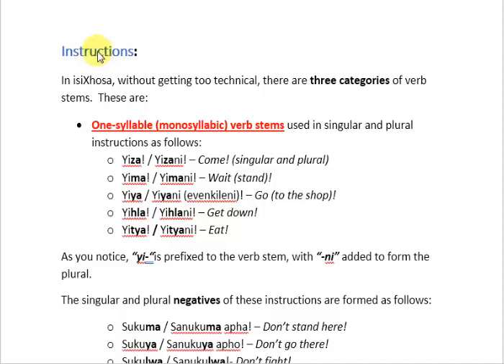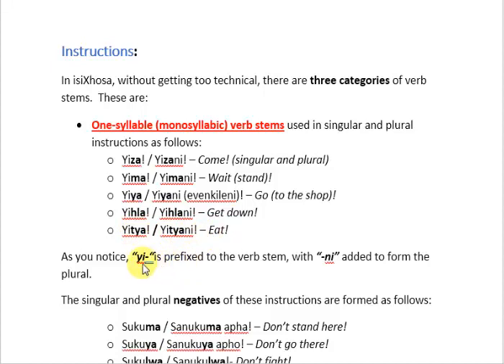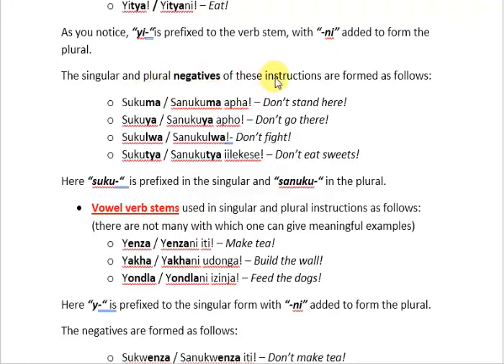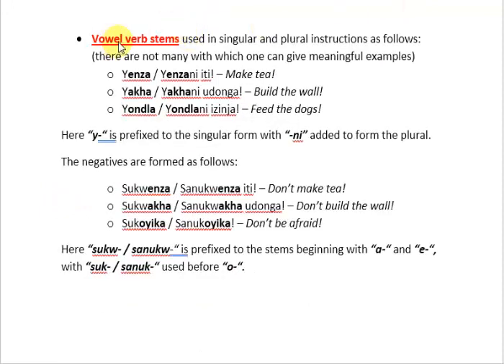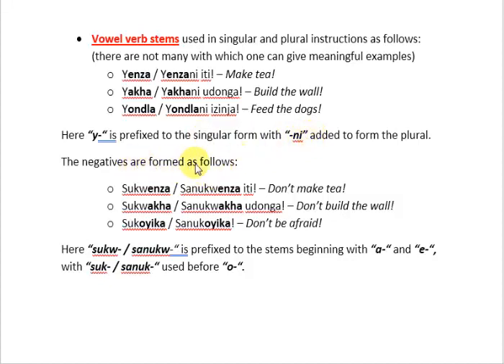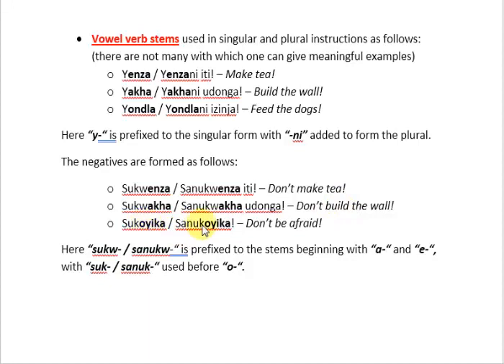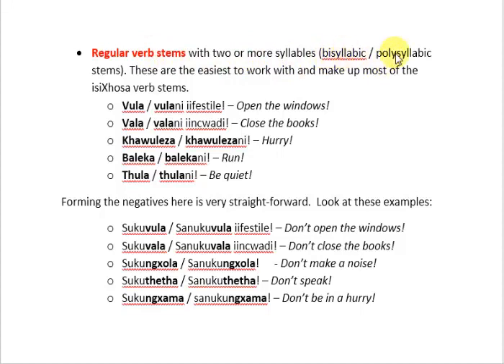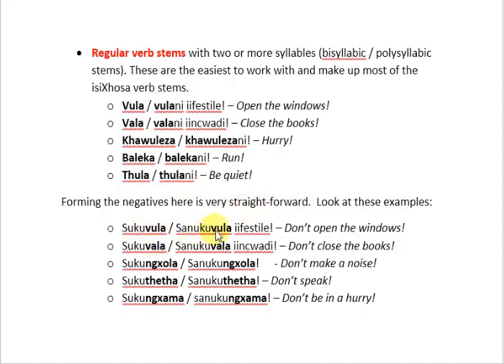IsiXhosa grammar simplified. Issuing instructions in isiXhosa.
How to issue instructions in isiXhosa.  Learn about the three categories of verb stems and how they are used to form instructions.